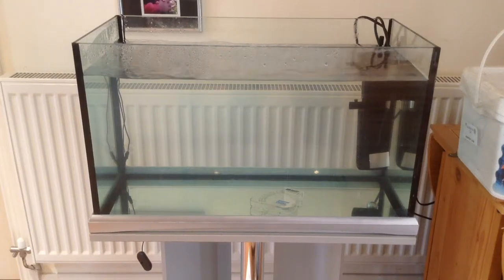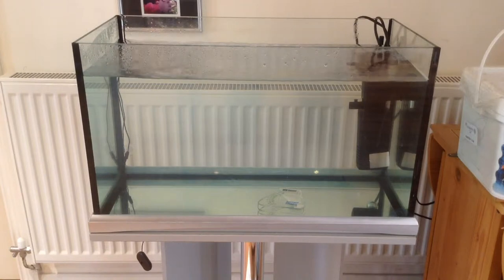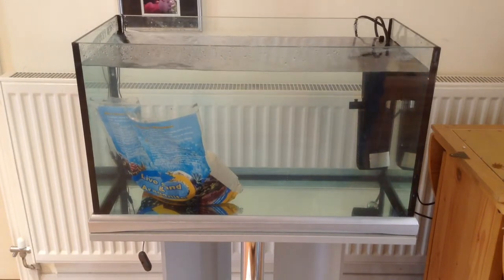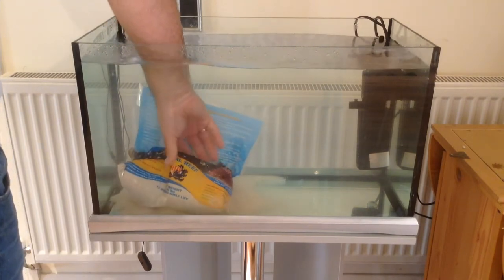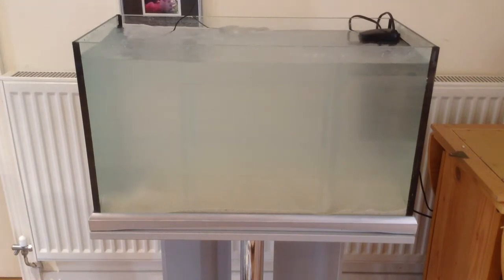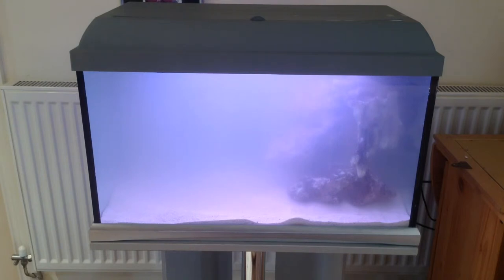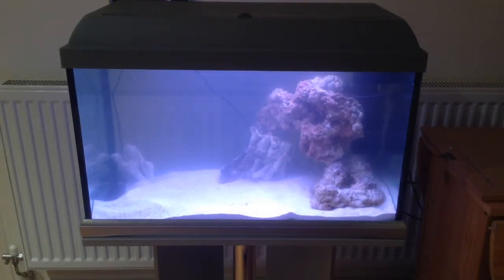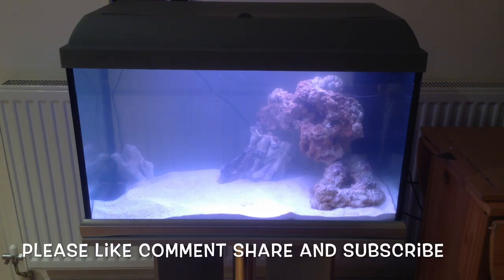Clown Fish Diaries. Part 2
Hi everyone. So it is now time to put the live sand and live rock in to the tank. It will be nice to see some changes to the tank. The water is at around 24 degrees and the hydrometer is reading 33 salinity, I will bring this down slightly before the clowns arrive.

Purchases so far:

Internal filter = £29.99
Seatest Hydrometer = £12.49
Tropic Marin Sea Salt (2KGs) = £10.99
Tank = £35
Live Sand (20lb) = £30
Live Rock (4KGs) = £39.99

Total so far = £158.46

The heater would cost about £10 but it came with the tank, it is similar to this one